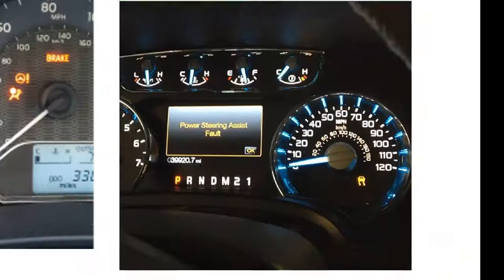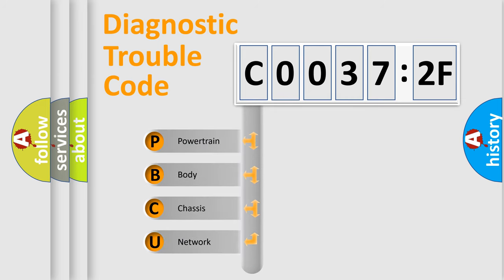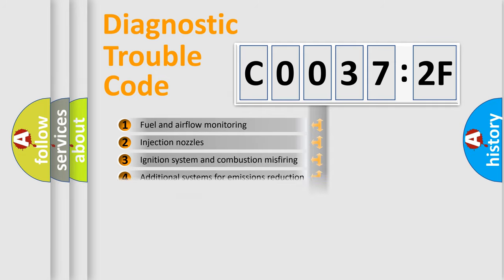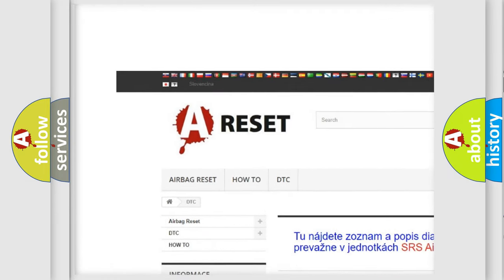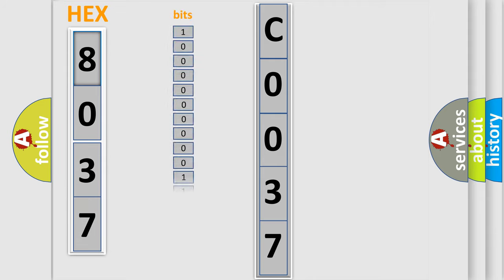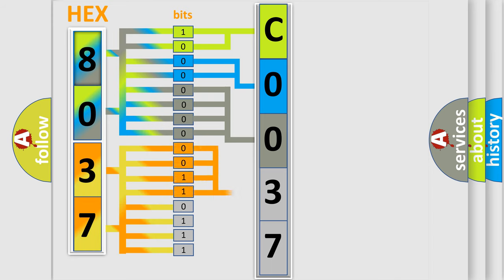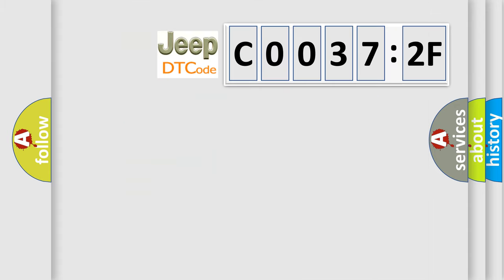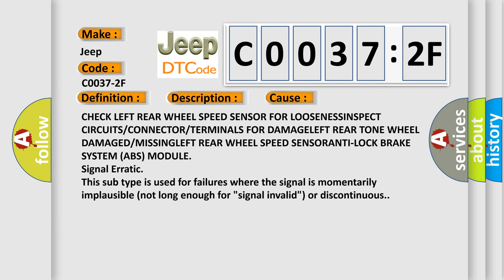DTC Jeep C0037-2F Short Explanation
Contents:
0:21 Basic DTC analysis according to OBD2 protocol standard.
1:48 Insight into programming
2:58 A diagnostically understandable description of the Diagnostic Trouble Code
3:05 Basic error definition

Make:
Jeep
Code:
C0037-2F
Definition:
Left Rear Wheel Speed Sensor - Signal Erratic
Description:
Anti-lock Brake System (ABS) Module detects multiple drastic changes in Left Rear Wheel Speed Sensor (WSS) signals.
Cause:
CHECK LEFT REAR WHEEL SPEED SENSOR FOR LOOSENESSINSPECT CIRCUITS or CONNECTOR or TERMINALS FOR DAMAGELEFT REAR TONE WHEEL DAMAGED or MISSINGLEFT REAR WHEEL SPEED SENSORANTI-LOCK BRAKE SYSTEM (ABS) MODULE
Failure Type:
Signal Erratic